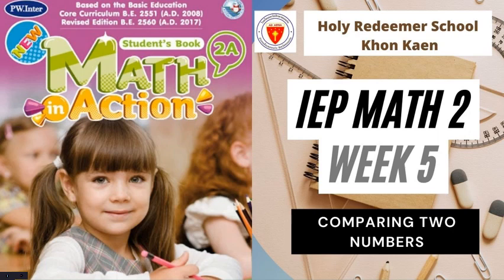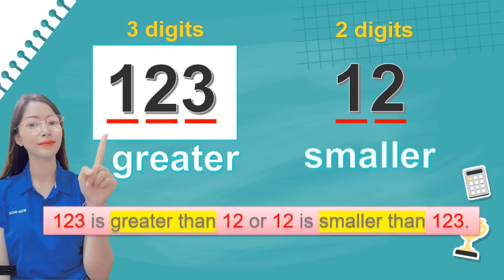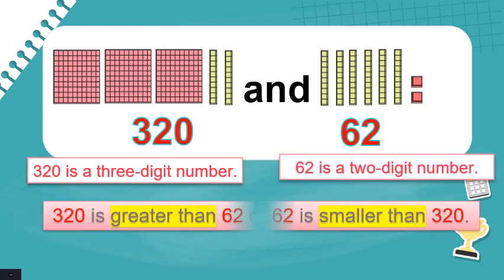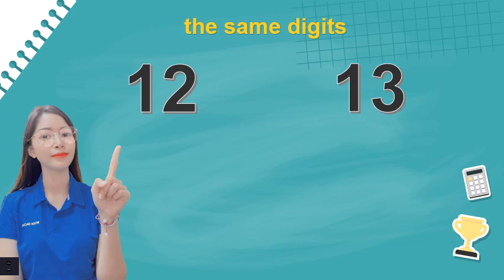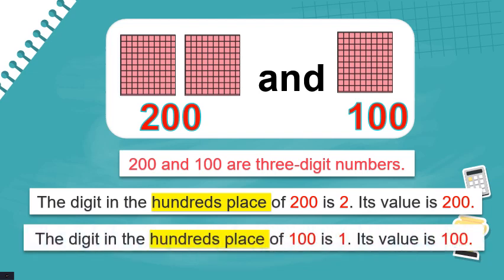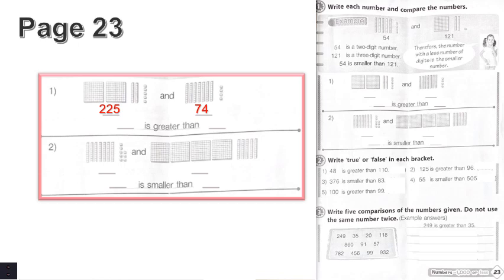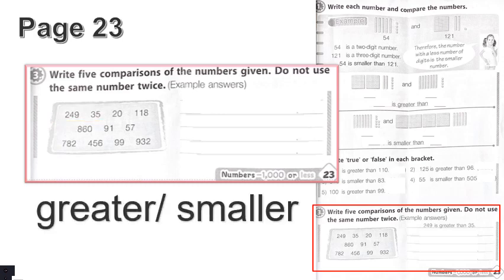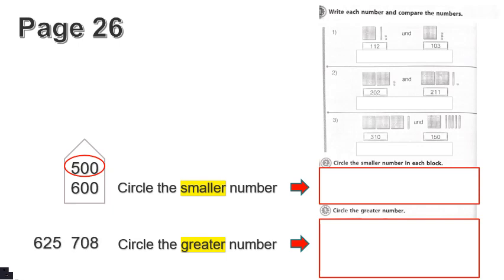HRK IEP Math 2 (Week5)